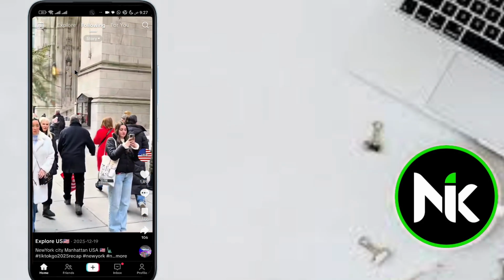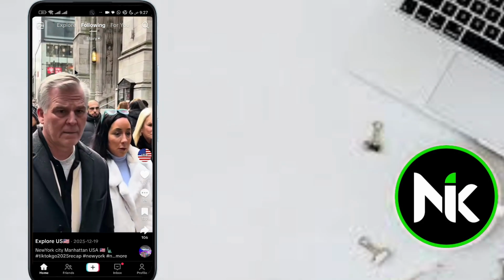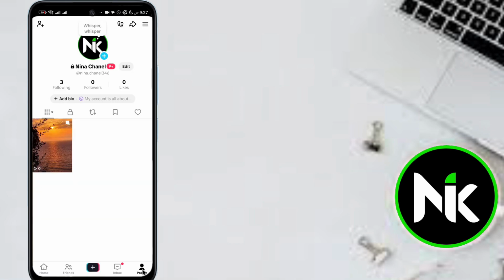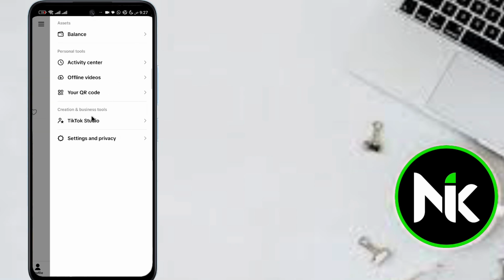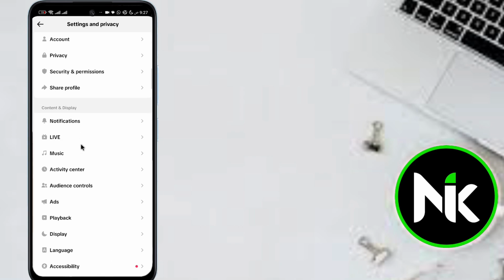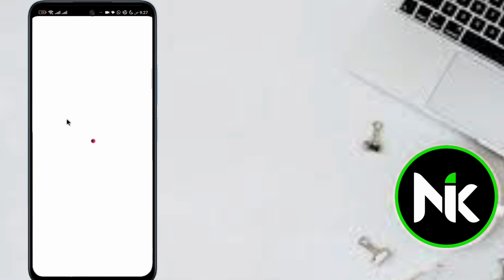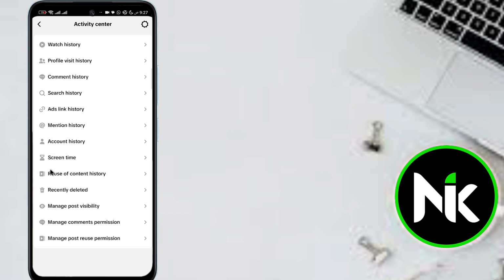How to restore deleted tik tok video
Deleted a TikTok video by mistake and want to recover it? You’re not alone! In this complete guide, you’ll learn all the real ways to restore a deleted TikTok video step by step. We’ll show you how to check your phone gallery, TikTok drafts, cloud backups (Google Photos, iCloud), and synced accounts to find your lost video.
This tutorial explains what is actually possible, what TikTok allows, and how to avoid losing your videos again in the future. No fake tricks — only real solutions that work. Save this guide so you’re always prepared if you delete a TikTok video by accident!